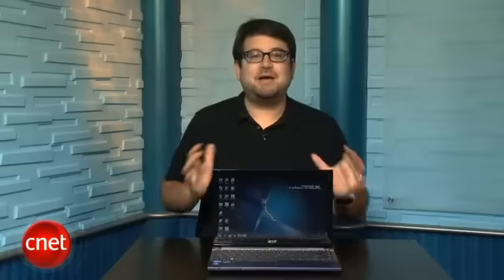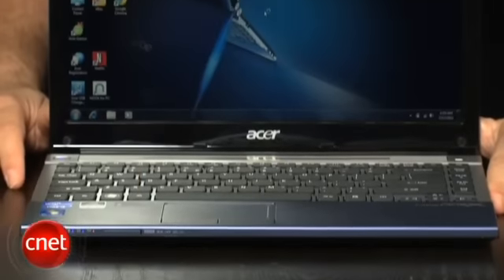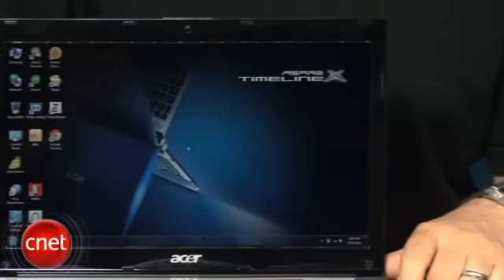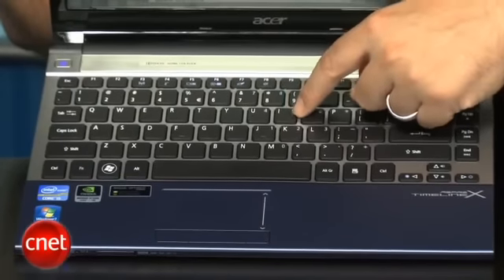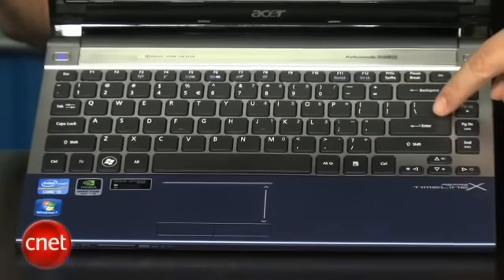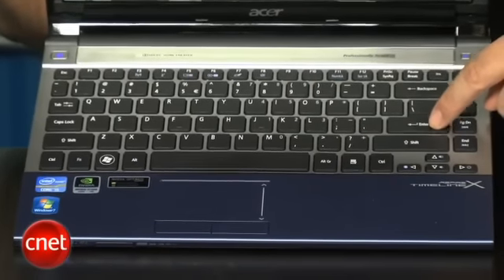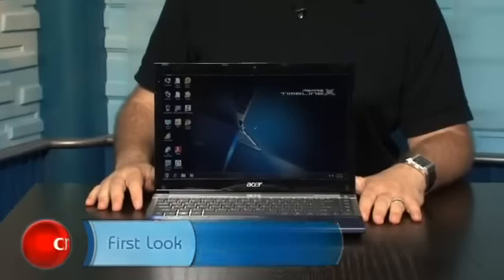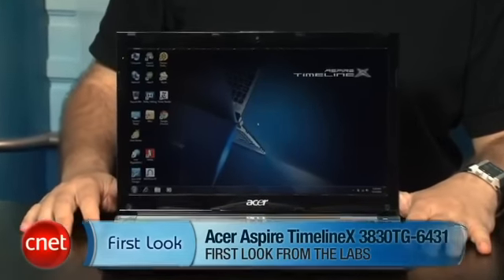Acer Aspire TimelineX 3830TG-6431